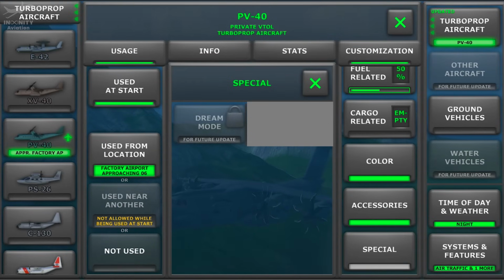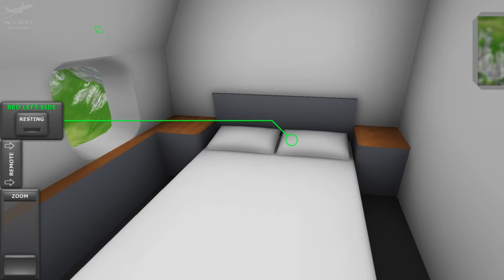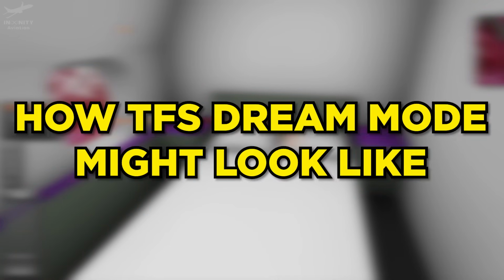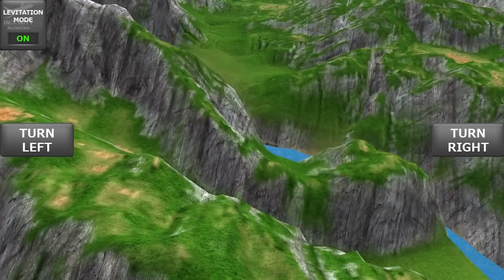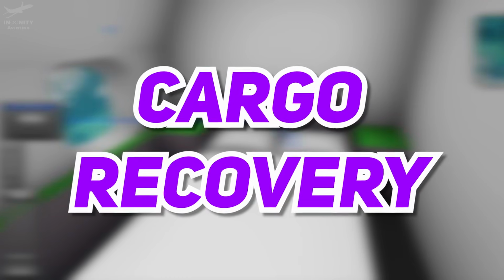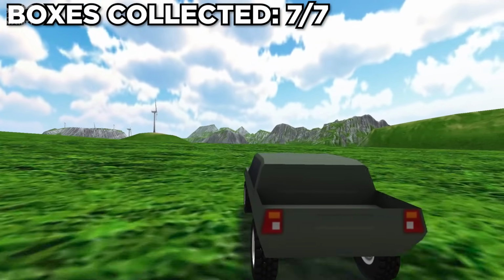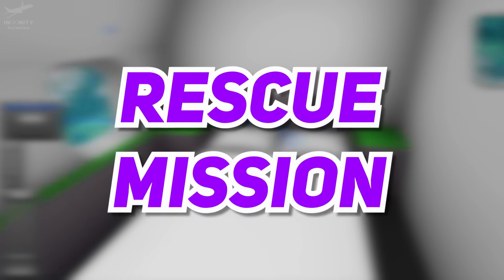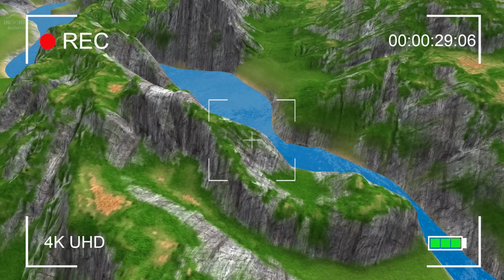TFS DREAM MODE - NEW UPDATE COMING! | Turboprop FS Future Update | Turboprop Flight Simulator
💻 MY DEVICES & THEIR SPECS:

● Laptop:
Intel Core i7 10th Generation
Nvidia Geforce RTX 2060
16GB RAM

● Mobile:
Snapdragon 888
12GB RAM
256GB ROM

🕒 TIMECODES:

00:00 - Introduction
00:34 - What is "dream mode"?
01:10 - Lucid Soar
02:30 - Cargo Recovery
02:58 - Rescue Mission
03:25 - Mini Game
07:03 - Conclusion
07:55 - Endscreen